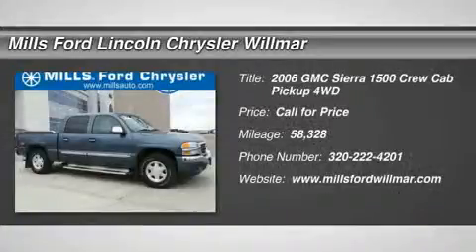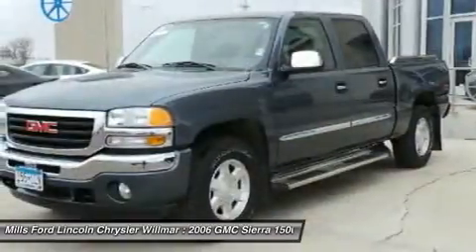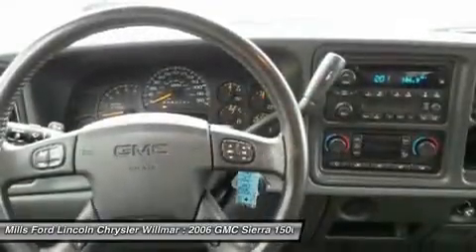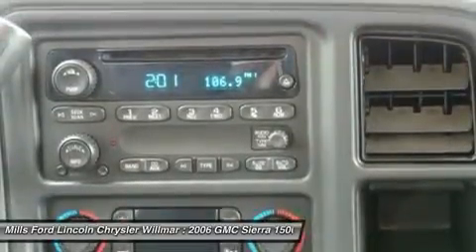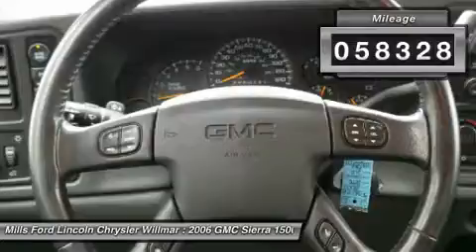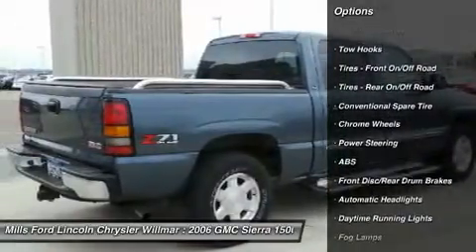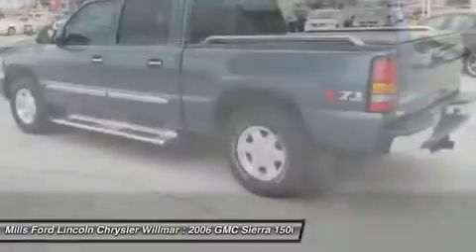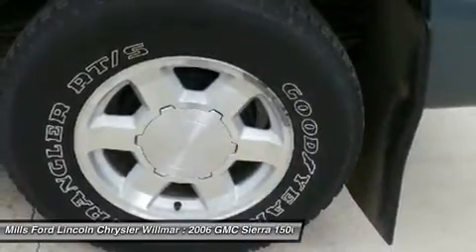2006 GMC Sierra 1500 3F160110B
2006 GMC SIERRA 1500 Willmar, MN
Stock# 3F160110B

*Low Miles* *This 2006 GMC Sierra 1500 Crew Cab 143.5   WB 4WD SLE1* will sell fast *Multi-Zone Air Conditioning* *Please let us help you with Finding the ideal vehicle.